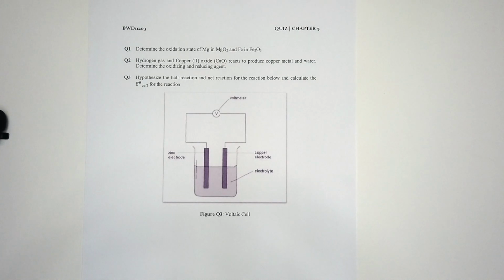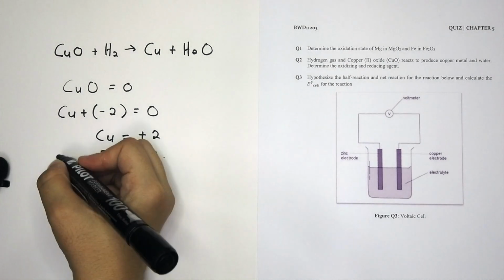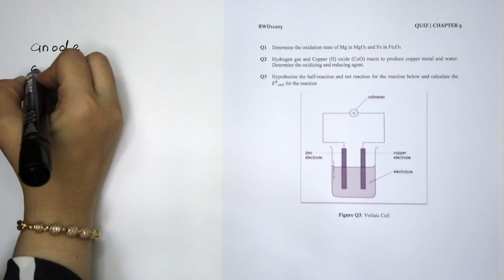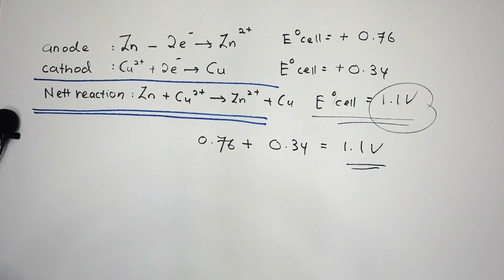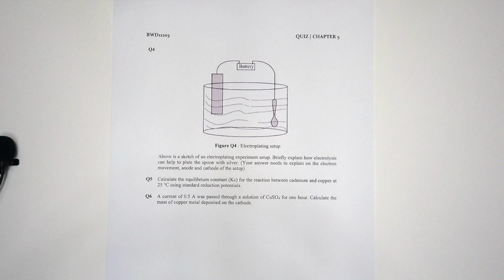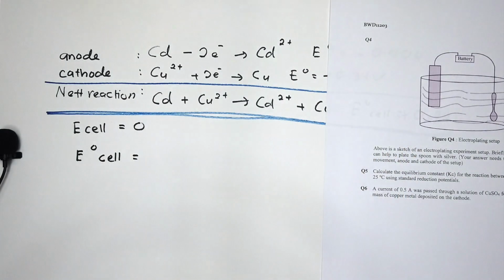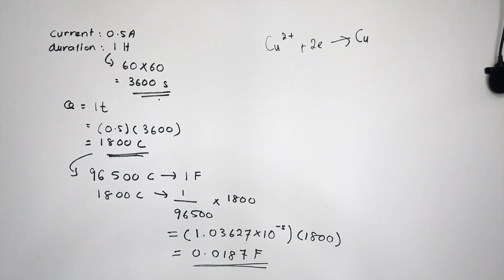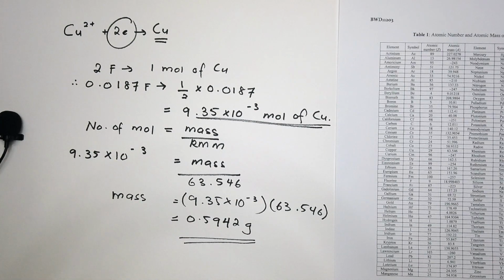Class Activity Chapter 5